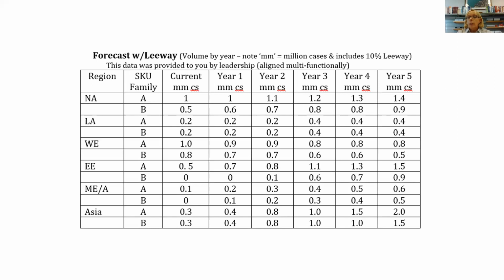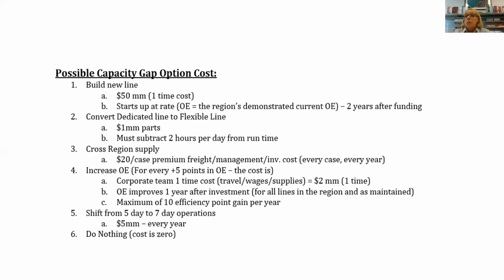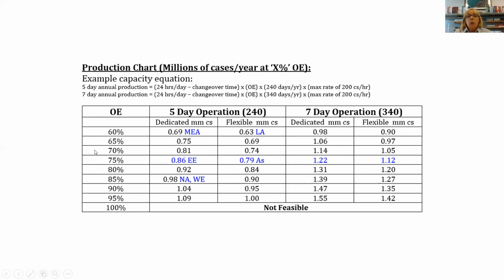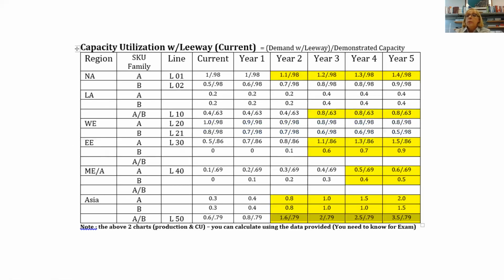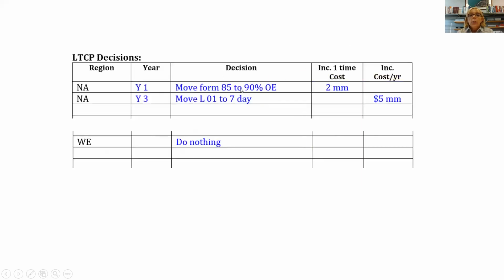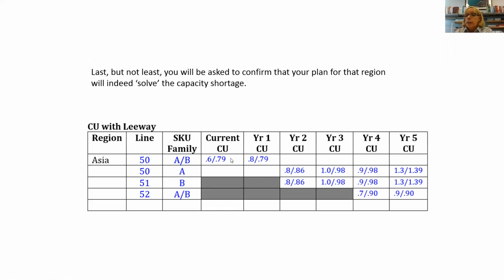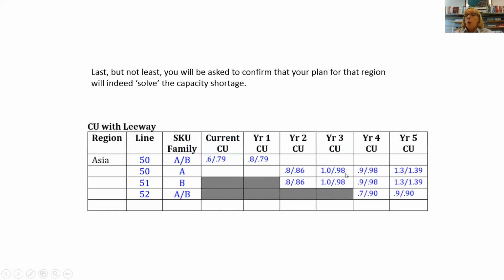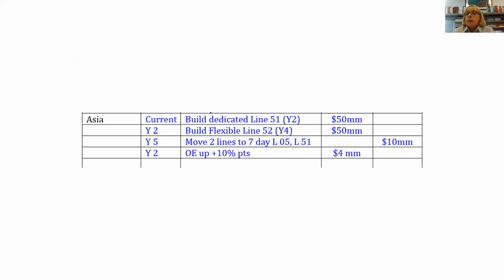How to Solve the LTCP Problem